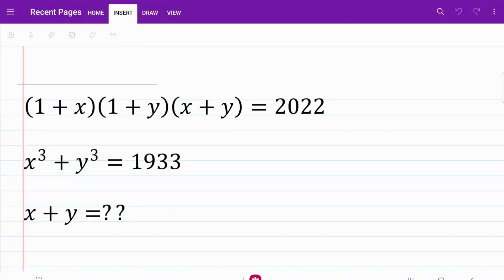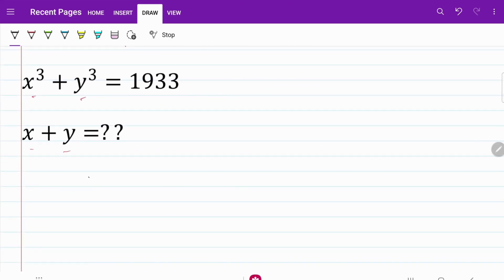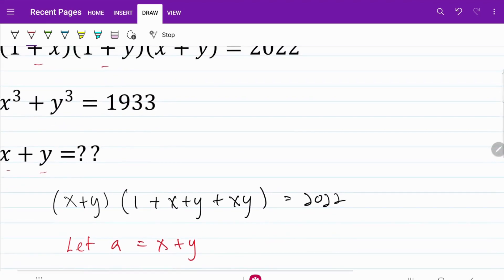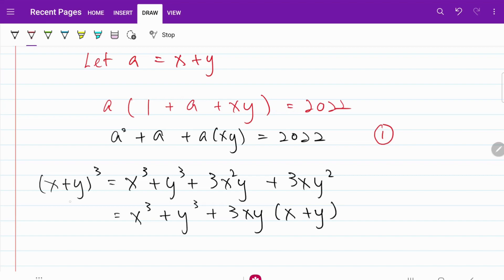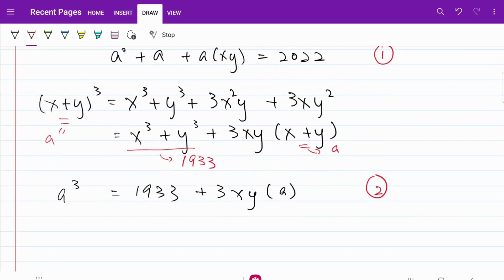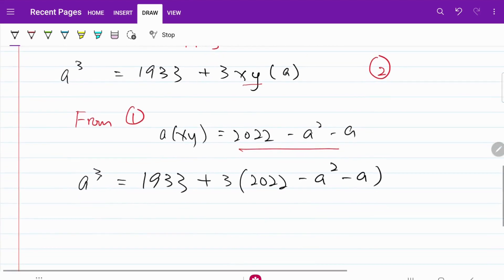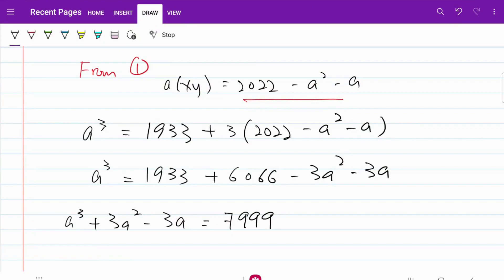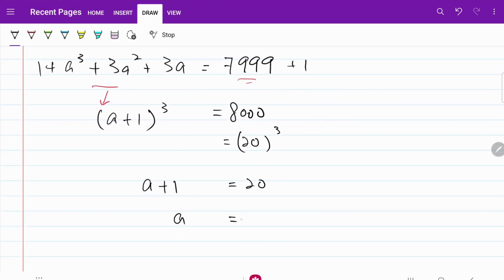Solving Olympiad sample question on system of equation